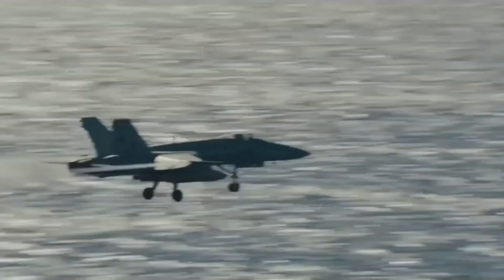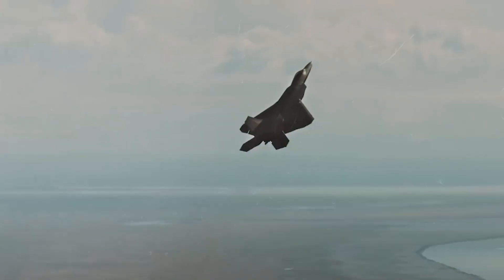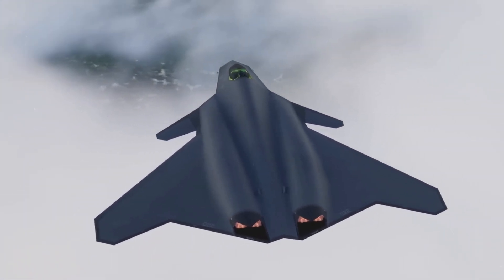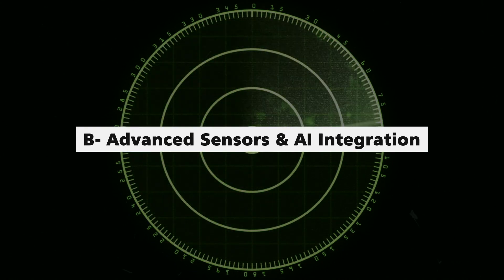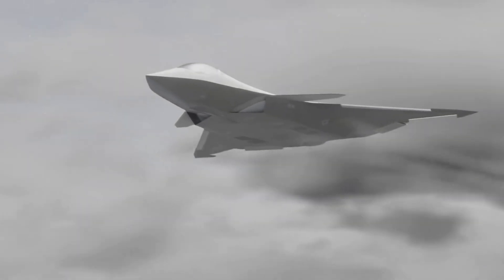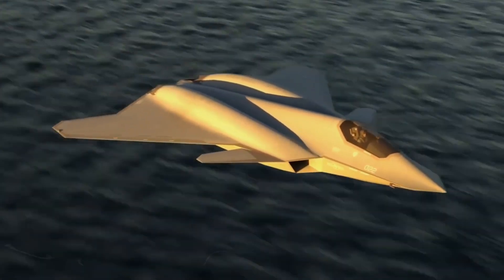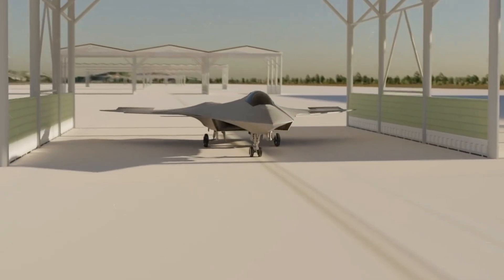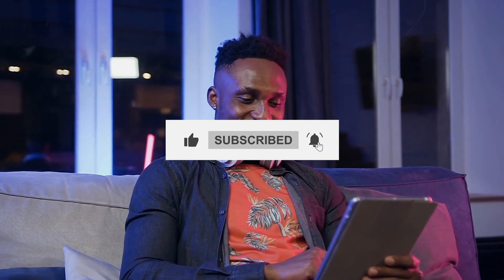Charting the Skies: The FA-XX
"Charting the Skies: The FA-XX" is an exhilarating YouTube video that takes you on a captivating journey into the future of aerial dominance with the highly anticipated FA-XX aircraft. Join us as we explore the cutting-edge technologies, advanced capabilities, and groundbreaking features that make this next-generation fighter jet a true game-changer in the world of aviation.

With expert insights, stunning visual renderings, and in-depth analysis, we delve into the design philosophy and engineering marvels that have shaped the FA-XX. Discover how it surpasses its predecessors, boasting unmatched speed, agility, and stealth capabilities that ensure air superiority in the most demanding combat scenarios.

Explore the state-of-the-art avionics systems, advanced sensor suites, and revolutionary weaponry that equip the FA-XX to excel in both air-to-air and air-to-ground missions. Witness its ability to seamlessly integrate with other assets in a networked battlespace, leveraging advanced communications and data sharing to enhance situational awareness and decision-making.

Learn about FA-XX's groundbreaking propulsion systems, which combine speed, range, and fuel efficiency to extend operational reach and provide unparalleled combat endurance. Uncover the innovative materials and manufacturing techniques that contribute to its stealth characteristics, allowing it to operate undetected and deliver devastating precision strikes.

Furthermore, we examine the rigorous testing and development process that ensures the FA-XX's reliability, safety, and adaptability to evolving threats. Gain insights into the collaborative efforts between engineers, pilots, and defense organizations that shape the future of aerial warfare.